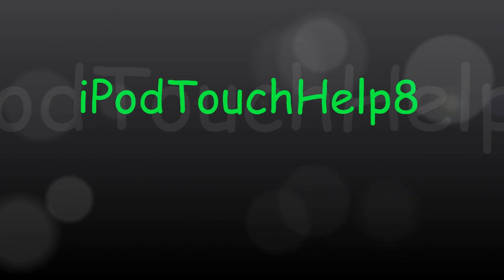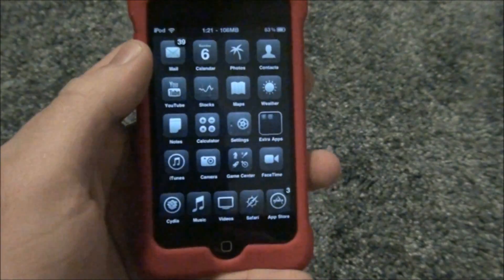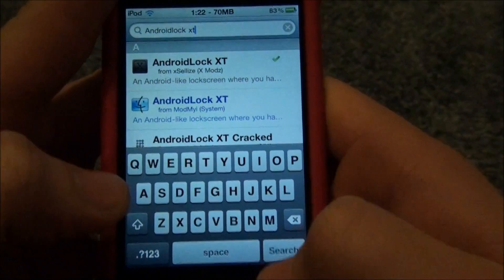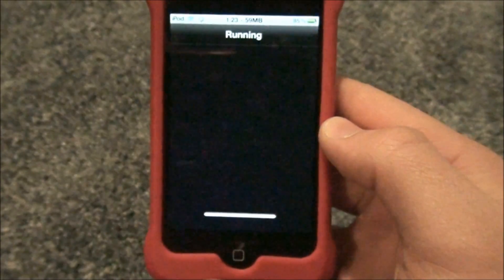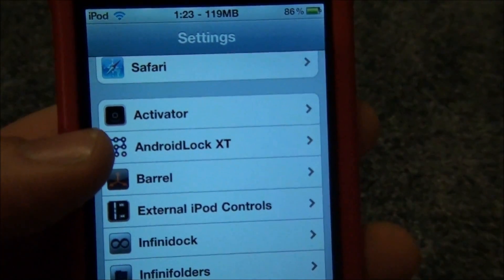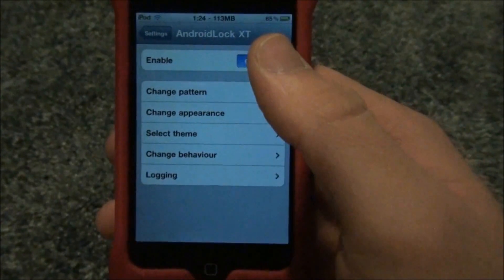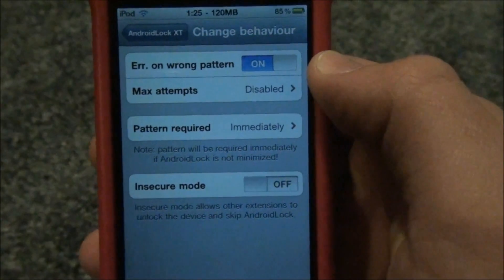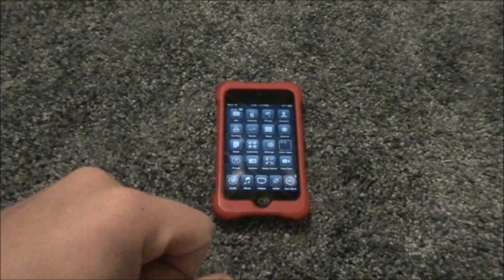AndroidLock XT for iPhone and iPod Touch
In this video I show the many people who have asked me how to get AndroidLock for the iDevices.  I believe this is the quickest and easiest way on how to get this great tweak on an iPod touch or iPhone. Questions?